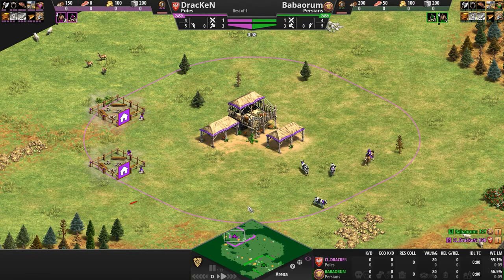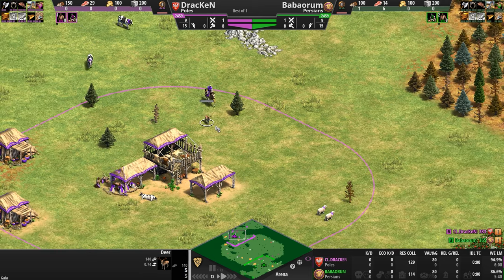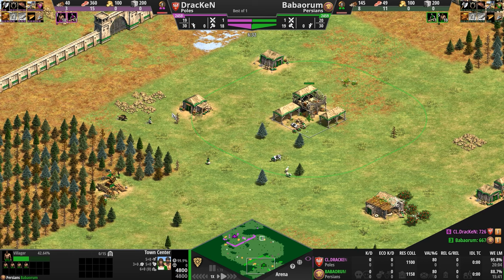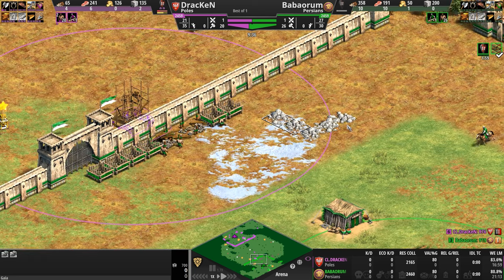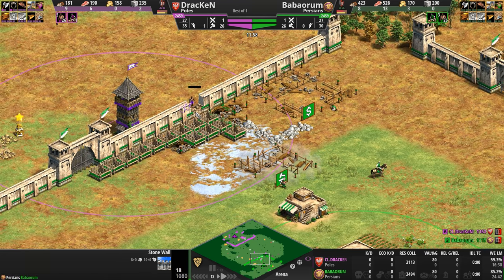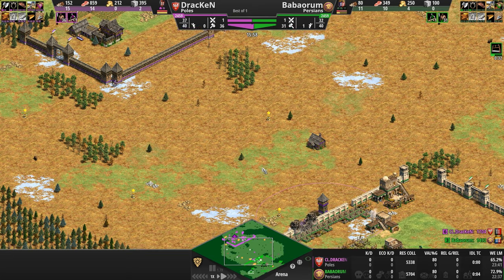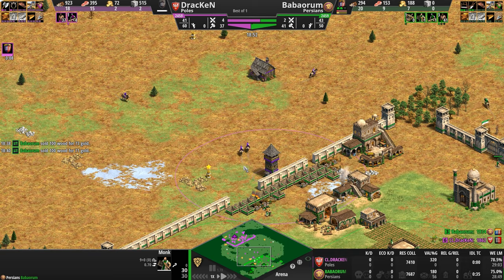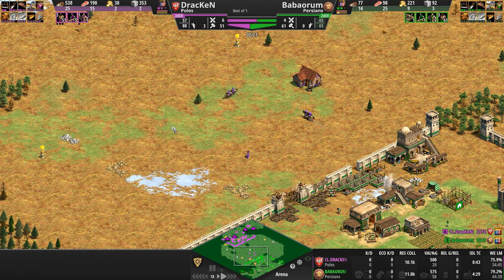Babaorum (2459) vs DracKeN (2459) | Persians vs Poles | Arena | Age of Empires II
Babaorum (2459) vs CL.DracKeN (2459)
Persians vs Poles

Chapters
0:00 - Civ features, base review and Dark Age
5:11 - Feudal Age and onwards
27:45 - Post-game thoughts